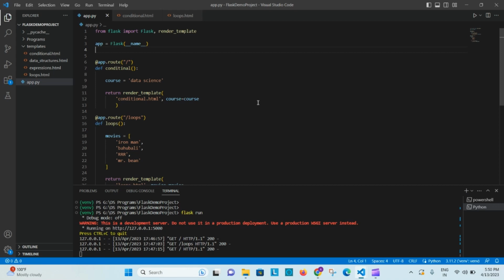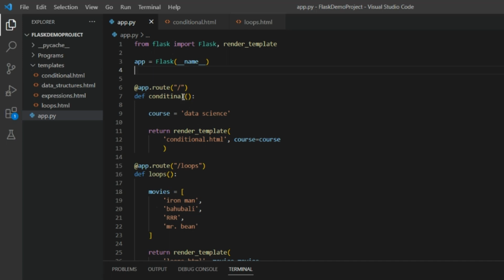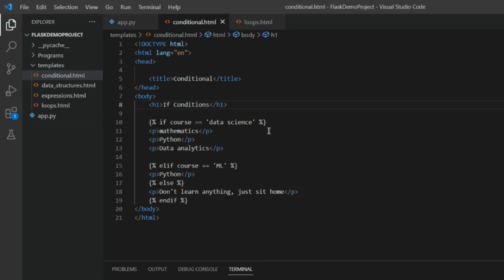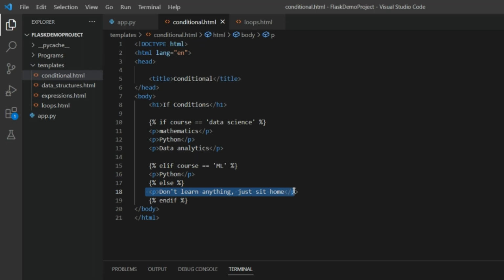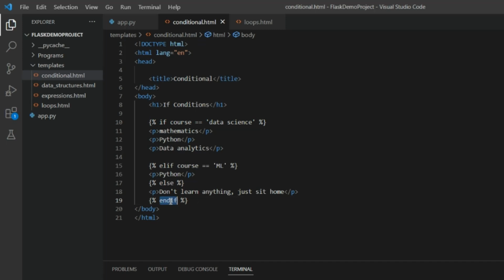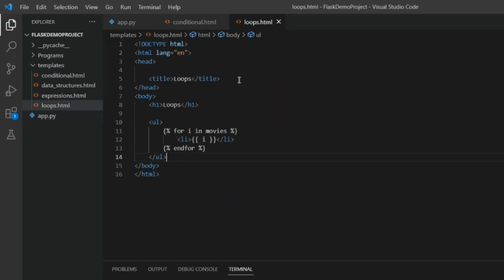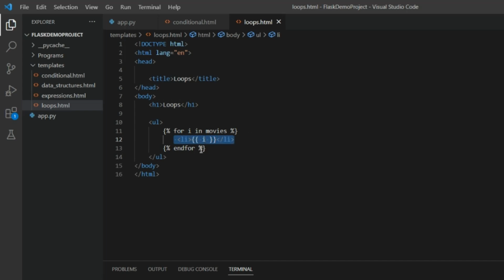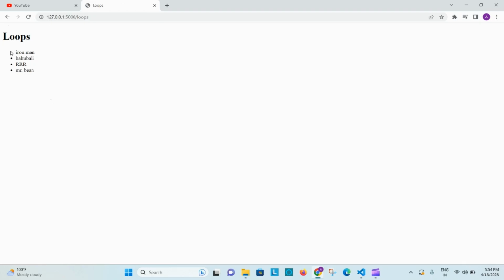Loops and Conditions in Jinja2 | Flask for Python | Data To Info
Hello All,
In this video,  Mr. Akshay Tekam shows that what is Loops and Conditions in Jinja2.